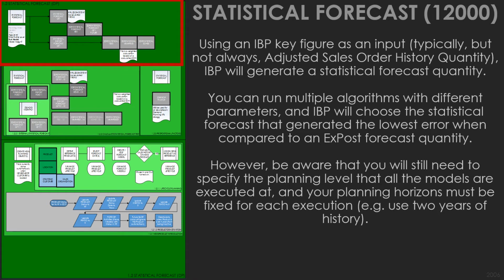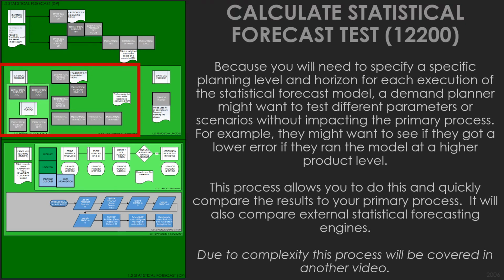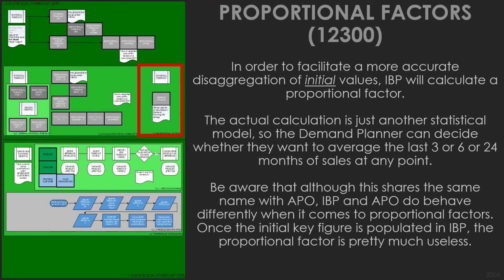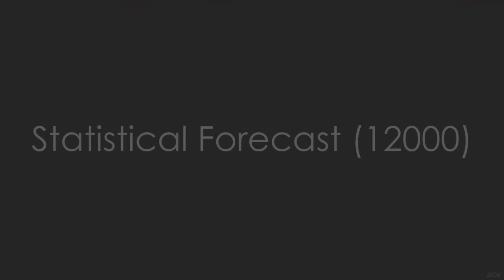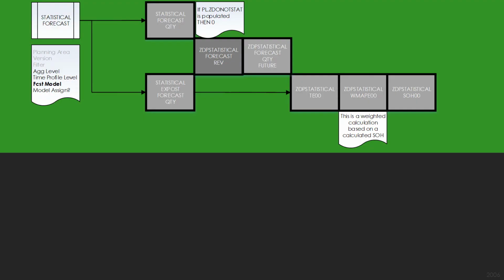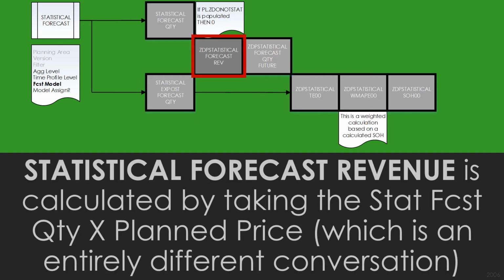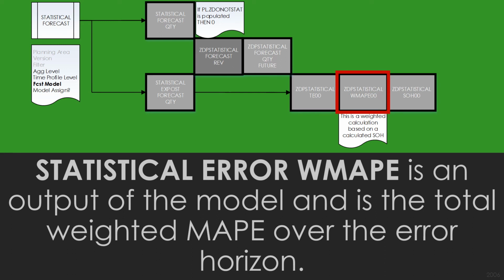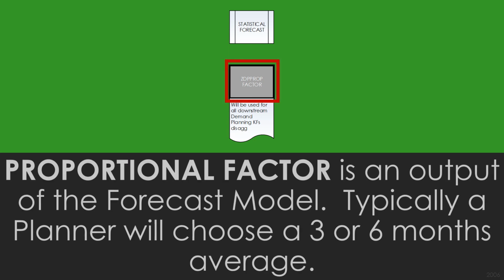SAP IBP: DP Statistical Forecasting (12000)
Part 3 of a 5 step Demand Planning process - this is where the adjusted sales order history calculated a statistical forecast model.